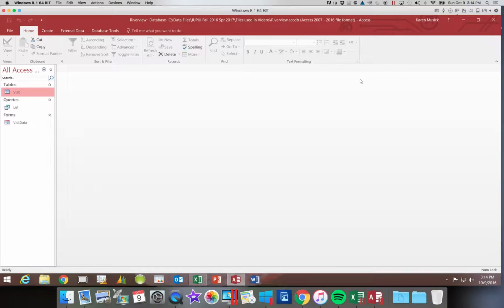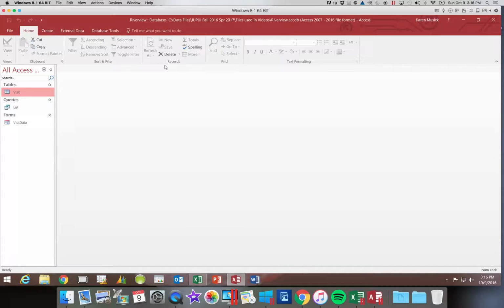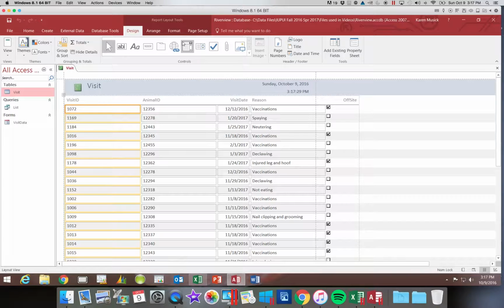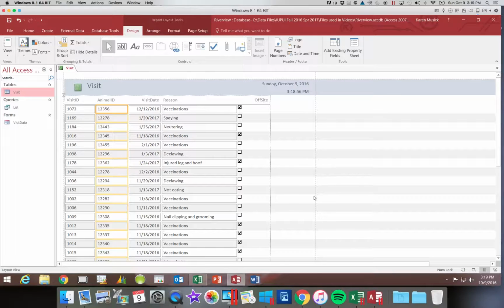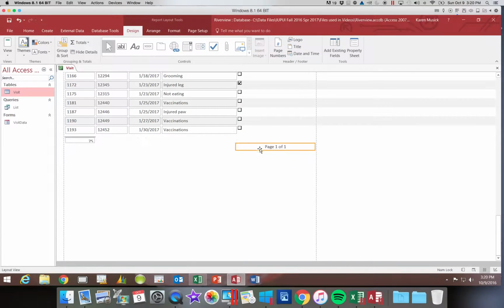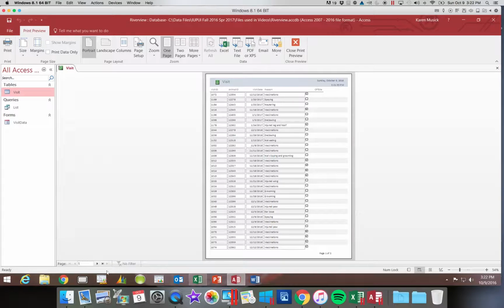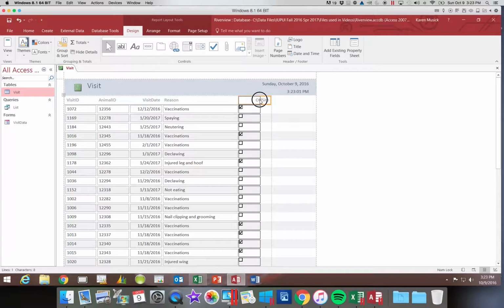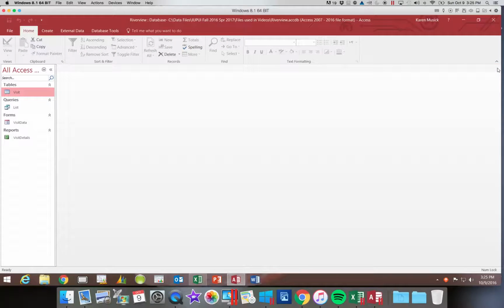Access 2016 Module 1 Part 5-Simple Report-iPhone5